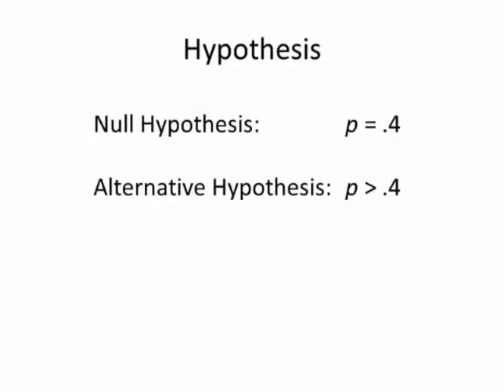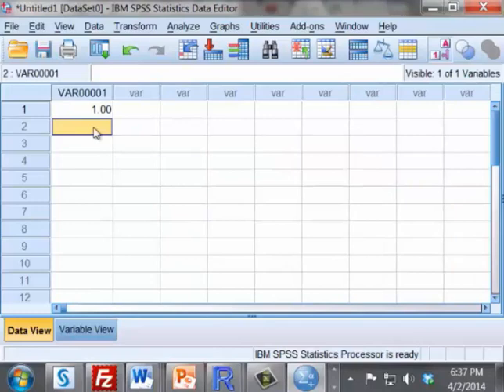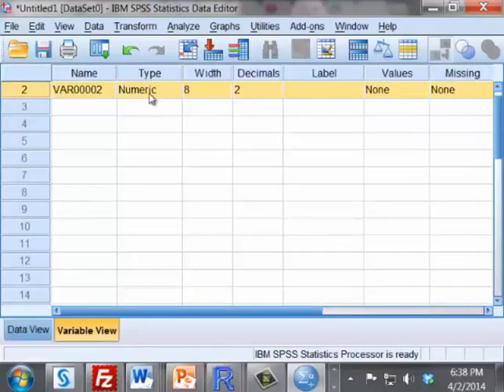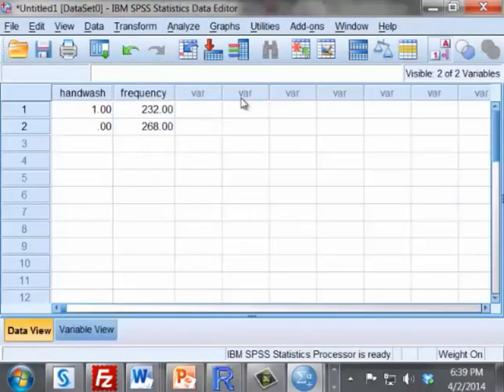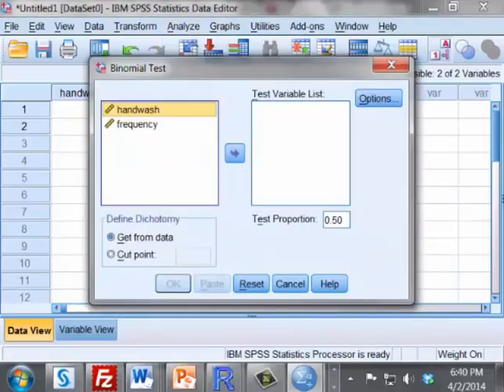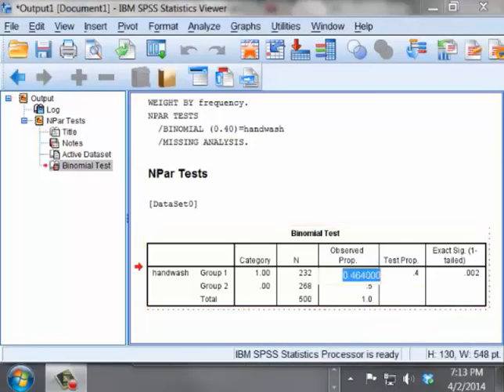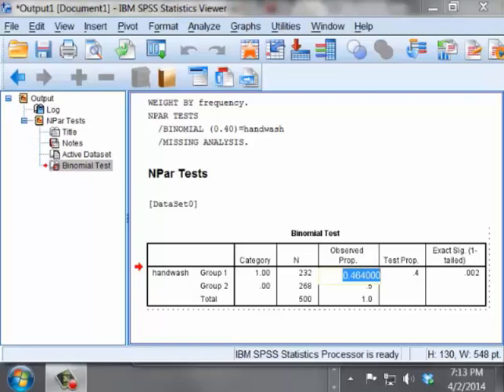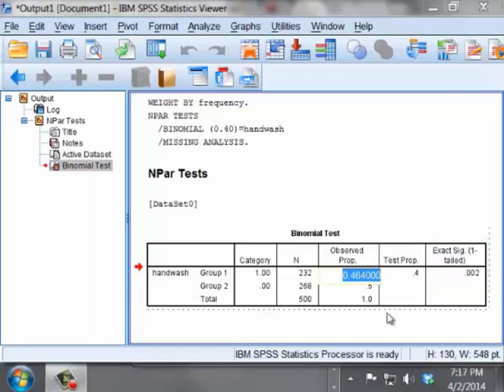SPSS - Binomial Test for One Proportion using Weight Cases Option